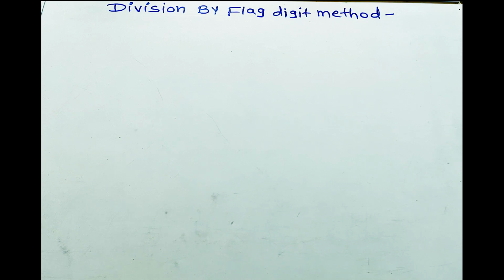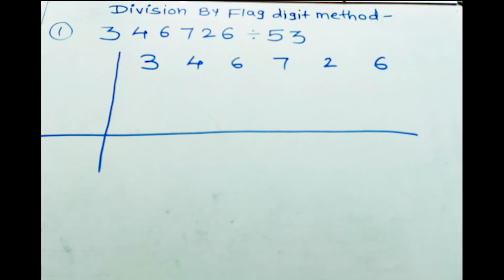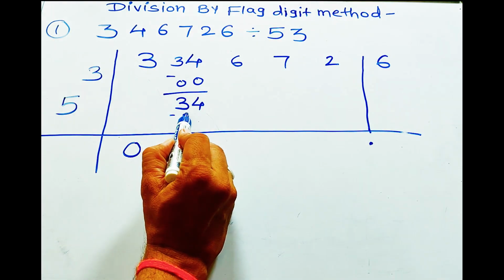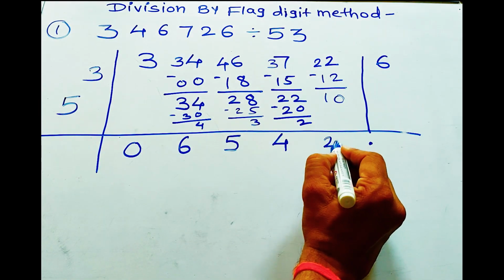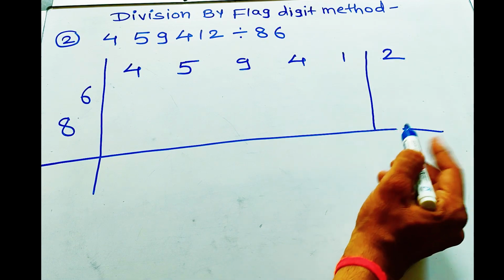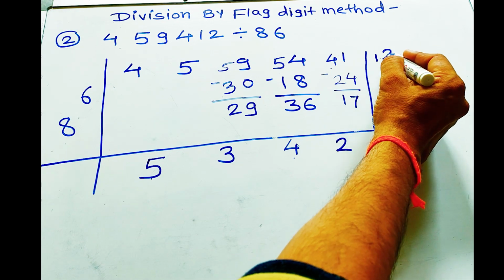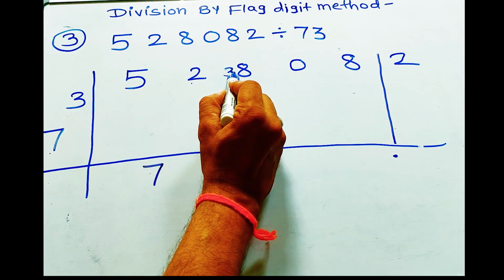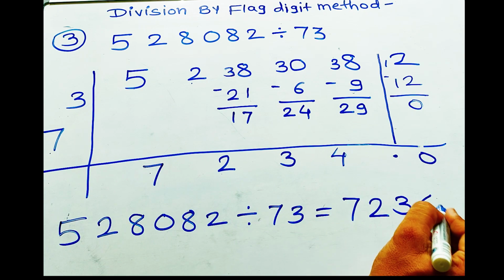Trick for Division of Large Numbers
Vedic Maths Trick for Division of Large Numbers
Division trick
Division shortcut
divide large numbers
Vedic Maths Multiplication Trick
speed maths
Vertical and crosswise
magic math
competitive exam
scholarship exam
ntse exam
cet exam
navodaya exam
multiplication trick
fast calculation
shortcut tricks
educational
tutorial video
algebra
geometry
statistics
trigonometry
cat exam
tet exam
gate exam
maths olympiad
indian math
mathematics shortcut
abacus
Math
mathematics
vedic maths
M.P.S.C & U.P.S.C exam
N.D.A.exam